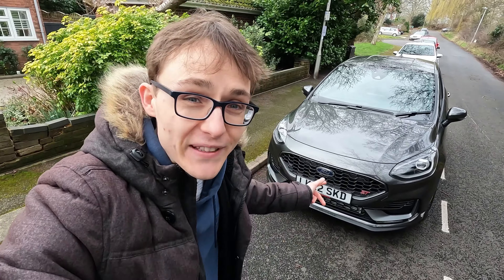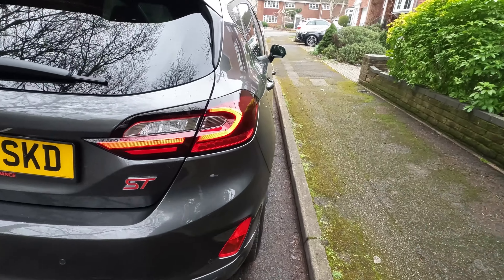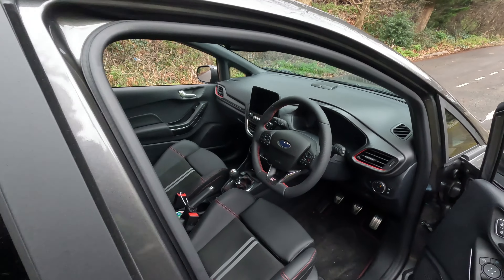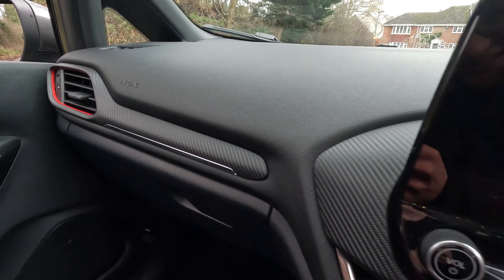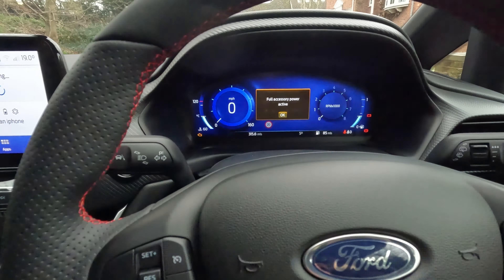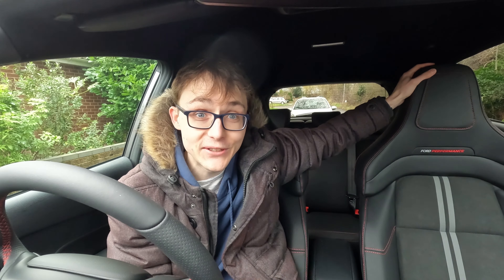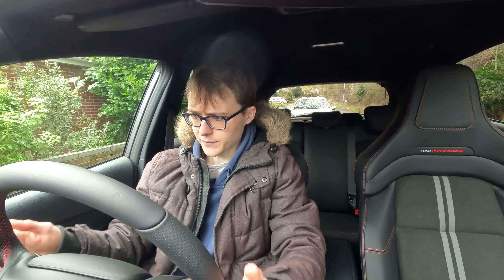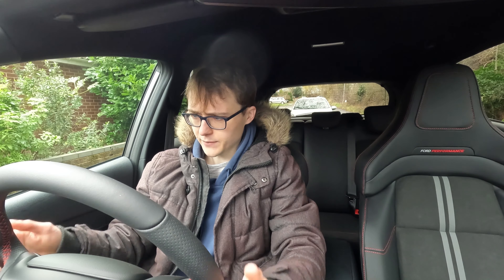NEW 2022 MK8.5 FACELIFT Ford Fiesta ST3!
I go through ALL the details of the NEW MK8.5 Ford Fiesta ST and share them in today's video all in 4K!